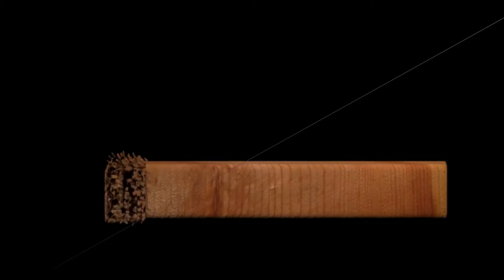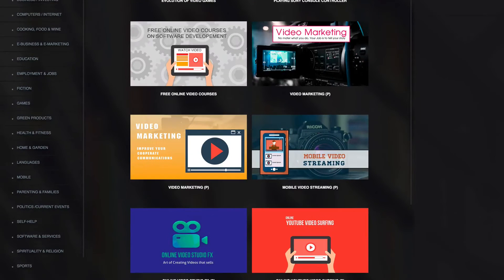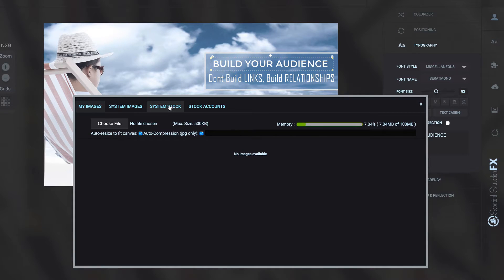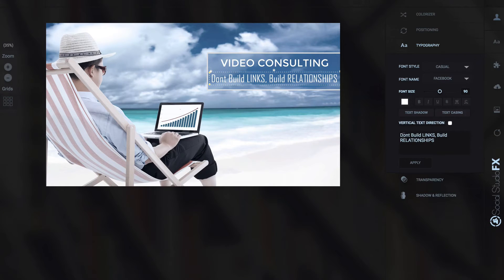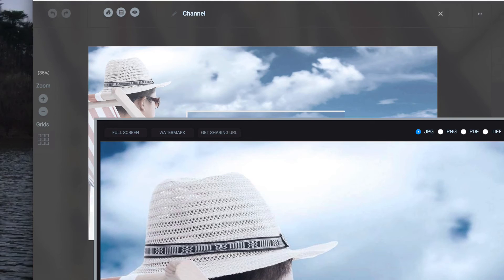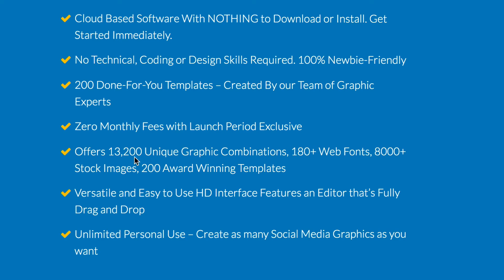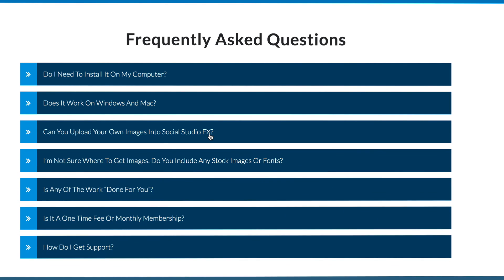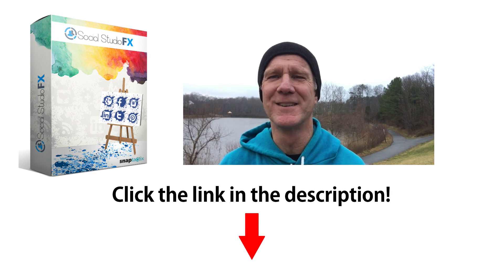How To Make Your Own YouTube Channel Art In 60 Seconds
Learn How To Make Your Own YouTube Channel Art In 60 Seconds With Social Studio FX.

Do you keep putting off making channel art for your YouTube channel
because you don’t want to spend hours looking for a designer? Perhaps you can’t afford it or don’t want to wait days to get the design back?

Here's how to make your own YouTub Channel Banner in 60 seconds
Using Social media FX

How To Create A YouTube Channel Banner Using Canva